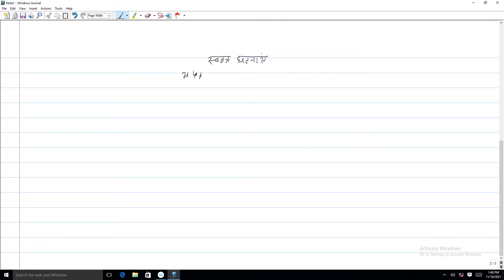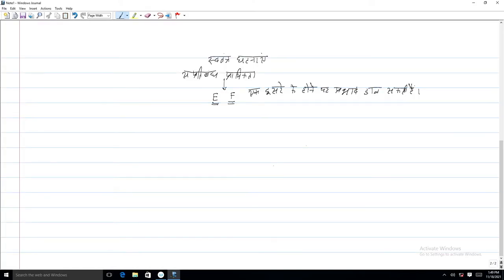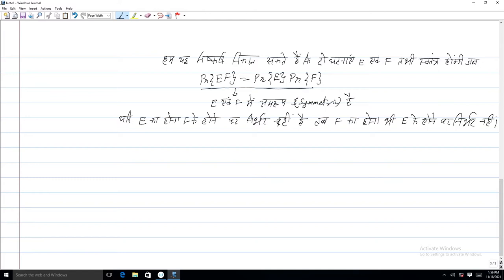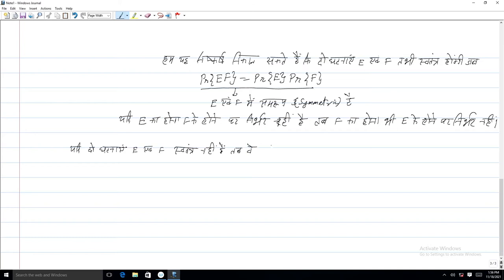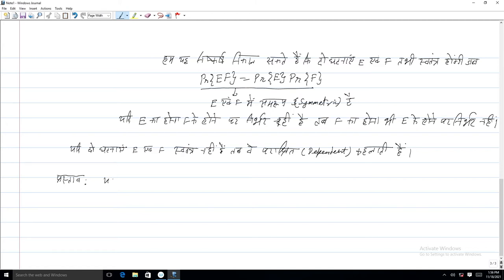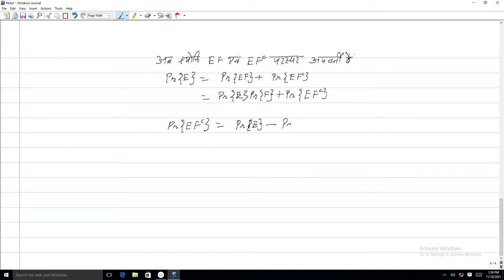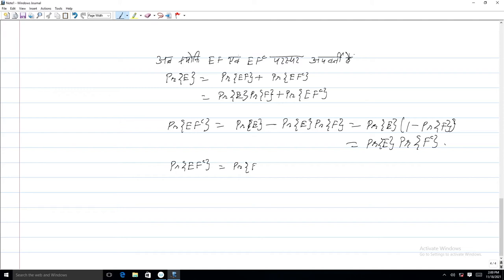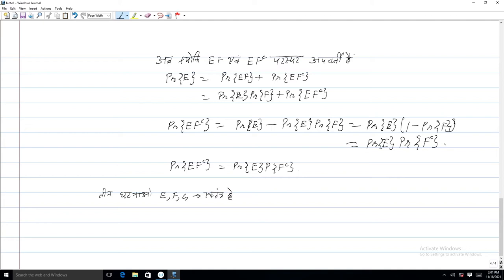Lec 18: Independent Events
Probability and Random Processes (प्रायिकता एवं यादृच्छिक प्रक्रियाएँ)

Prof Rohit Sinha
Prof. Ribhu
Department of Electronics and Electrical Engineering
IIT Guwahati